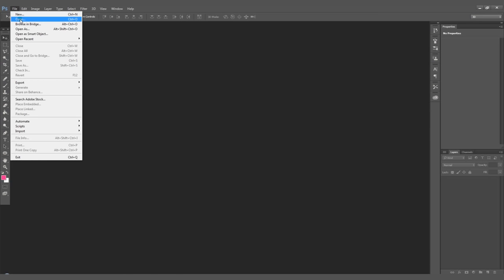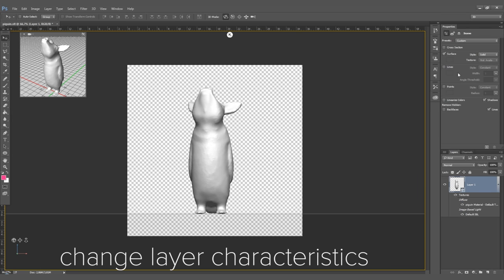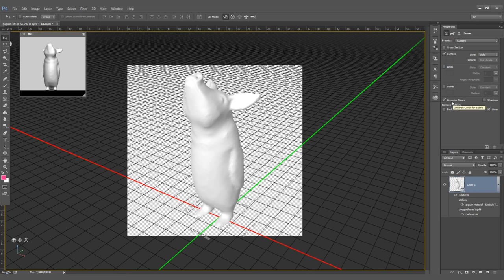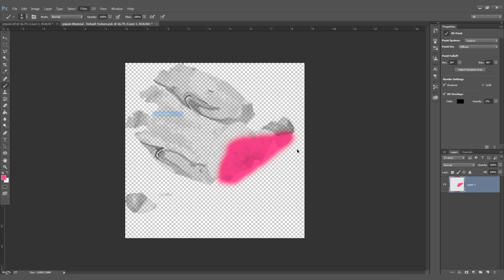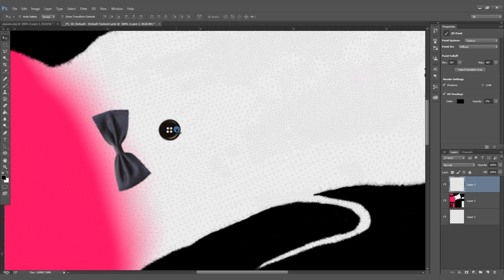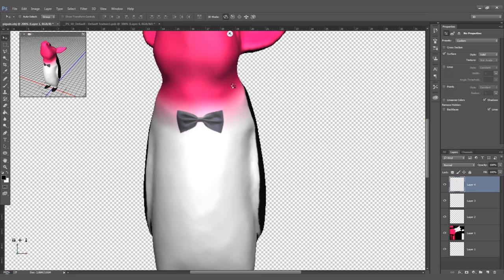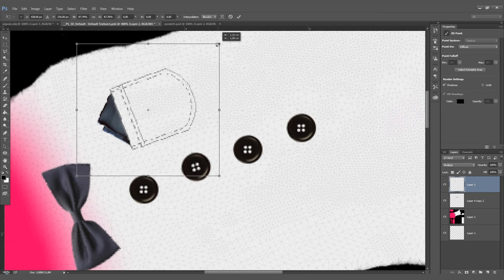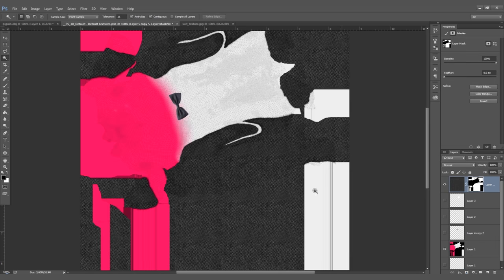How to 3D Print from Photoshop CC | Beginner Tutorial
Bring your 3D designs into the real world using the rich set of 3D image creation, editing, and printing tools in Photoshop Creative Cloud (CC). Load a 3D model from virtually any source, make it look amazing using the power of Photoshop CC and print with i.materialise.

We created a hands-on tutorial to take you step-by-step through working in Adobe Photoshop Creative Cloud. This tutorial will teach you how to use the different views, how to edit both in 3D space and on the UV skin and how to 3D print the model with i.materialise. You’ll see how you suit up a little piguin in minutes for a black tie event.